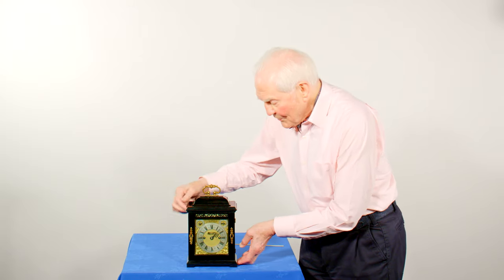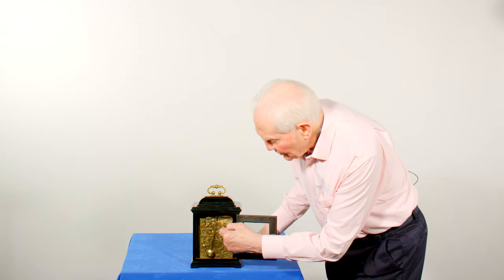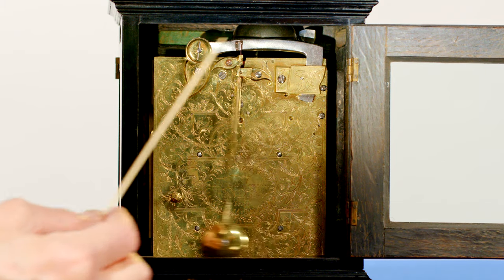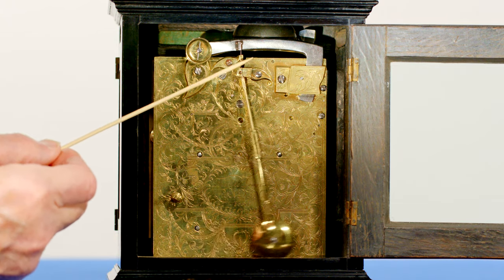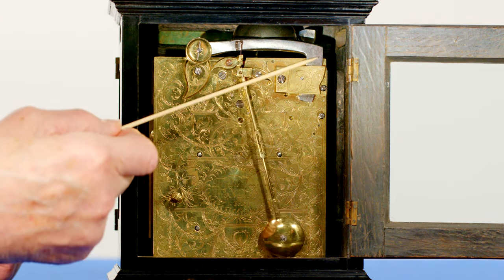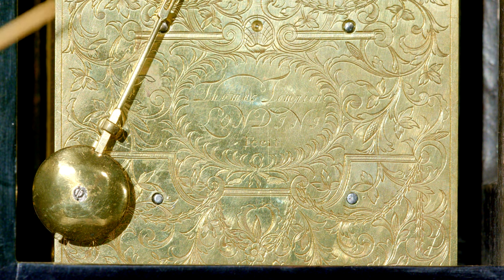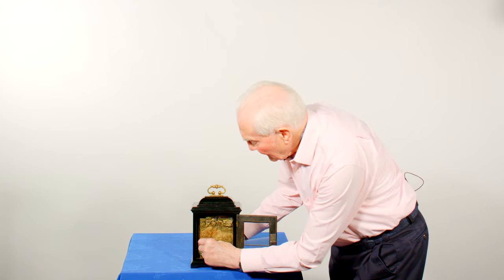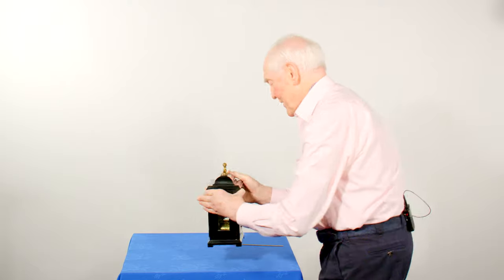The Hague Tompion, No 258, Circa 1695 a mid size Phase 2 ebony striking and repeating table clock C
The Hague Tompion, No.258 | Circa 1695

A very fine William III Phase 2 ebony and gilt-brass mounted striking verge table clock with pull-quarter repeat, the first of the mid-size series, by Thomas Tompion, London.

Case: The well-proportioned mid-sized Phase 2 case with ebony veneers onto an oak carcass. The original ‘out-size’ thistle-bud handle, surmounts a cushion-dome top above typical Tompion architectural top mouldings. The front door has a fine ebony sound fret inset in the top rail and both door stiles have Tompion’s own gilt-brass foliate-drop escutcheons, the sides inset with matching sound frets above glazed apertures, the rear with an inset glazed door with a mitred half-round moulded outer frame. The front door sill is correctly punch-numbered 258, below the mask that is inset with a further pierced-wood fret, and the whole case is raised on conforming ebony mouldings and typical ebony block feet.

Dial: The 51⁄2 by 6 inch (140 by 152 mm) gilt-brass dial has three latched dial feet, and is signed Thomas Tompion LONDINI Fecit within a palm frond cartouche by Graver 155, flanked by subsidiary silvered rings for strike/silent and pendulum regulation. The typical silvered-brass chapter ring has an internal quarter division ring inside the Roman hours with sword-hilt half-hour markers, the outer with Arabic minutes and cross half-quarter markers between, with delicate pierced blued steel hands. The finely matted centre has a D-ended mock pendulum aperture, the lower gilt-brass spandrels are early-pattern winged cherubs and single-screwed, the upper spandrels are matching half-versions.

Movement: The substantial mid-size movement held by seven latched finned baluster pillars with twin fusees and spring barrels; the going train with pivoted verge escapement and brass rod lenticular pendulum suspended from a cranked-brass regulation bar atop the plates, with pinion adjustment. The strike train governed by a rack-and-snail sounding the hours on the larger porkpie bell, the quarters struck on the smaller bell using Tompion’s own failsafe system, with single-cock and post interlocking blued steel levers, pulled from either side of the case. The backplate, by Graver 155, is signed in the lower centre Thomas Tompion LONDINI Fecit within an egg-and-dart framed oval cartouche and is profusely engraved with scrolling foliage and flower garlands, all within a scored line border, and punch-numbered 258 at the base. The movement is secured within the case by means of two steel bolts into the base pillars.

Escapement: Pivoted verge with spring suspended lenticular pendulum.

Strike Type: Hour strike with Tompion’s own pull-quarter repeat.

Provenance:

• Private collection Holland, reputedly a marriage gift to the family in 1908, by descent until sold.
• Glerum Auctioneers, The Hague, 18 December 1990, lot 2056, to an unknown purchaser.
• Sotheby’s, Important Clocks, 11 Mar 2002, lot 180, sold for £205,556.

Exhibited:

• 2003, Horological Masterworks, Oxford Museum for the History of Science and the Walker Art Gallery, Liverpool, exhibit no.46.
• 2004, Huygens’ Legacy, Paleis Het Loo, Holland, exhibit no.82.

Literature

• Huygens’ Legacy, The Golden Age of the Pendulum Clock, 2004, p.238-239; Opwindende Klokken, 2004.
• Evans, Thomas Tompion at the Dial and Three Crowns, 2006, listed p.76.
• Evans, Carter & Wright, Thomas Tompion 300 Years, 2013, p.344-345, listed p.602. Garnier & Carter, The Golden Age of English Horology, 2015, ‘Tompion’s miniature and mid-sized series of domestic table clocks’, p.144-149.

These smaller clocks have every element scaled down beautifully and in proportion, so that it is quite difficult to ascertain their size when looking at an image or photograph, but this example in particular affords us a fascinating insight into Tompion’s thought process; it appears that no.258 and no.286 were the result of an initial ‘batch’ of castings, but he would wait almost 7 years before finishing no.286. However, he then produced a new and smaller ‘foliate-tied’ handle especially for the mid-size cases that followed, the first used on no.286, finished c.1702. As time progressed further, Tompion used some standard mounts but also produced additional ones for specific use with his mid-size clocks:

• Cherub’s head spandrel (seen here), superseded by ornate cherub’s head spandrels.
• Thistle bud handle (seen here), superseded in 1702 by foliate-tied handles.
• Foliate drop (seen here) or scroll escutcheons.
• Satyr mask door bottom rail mount.